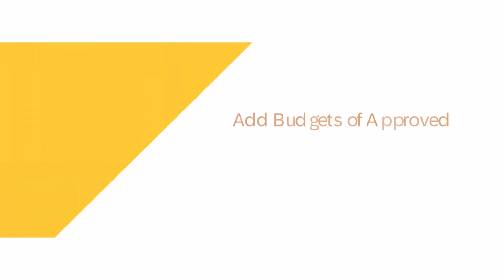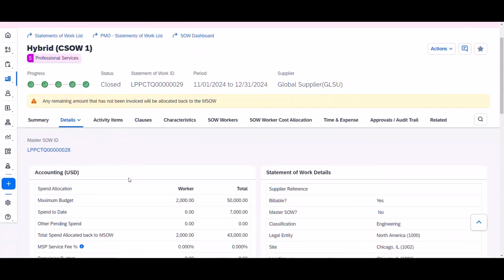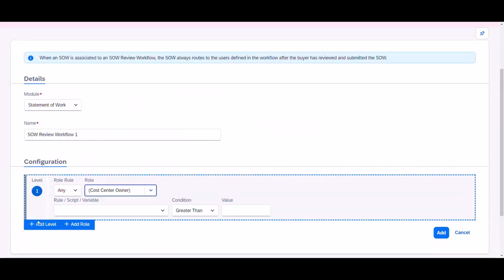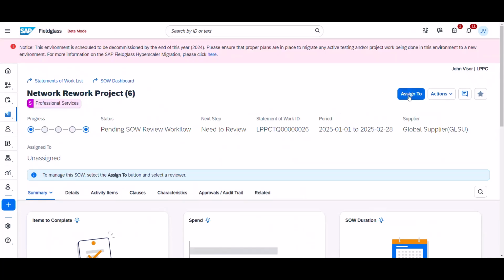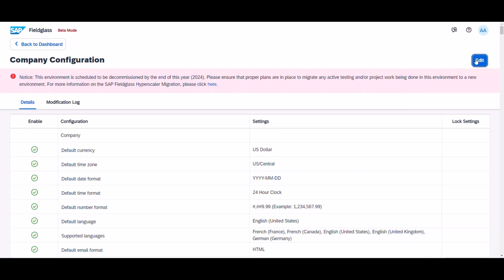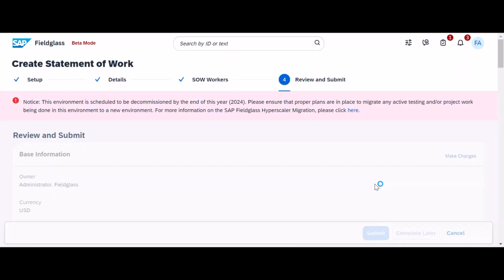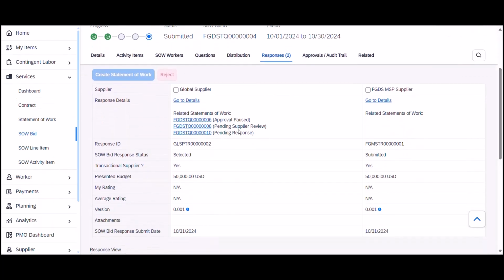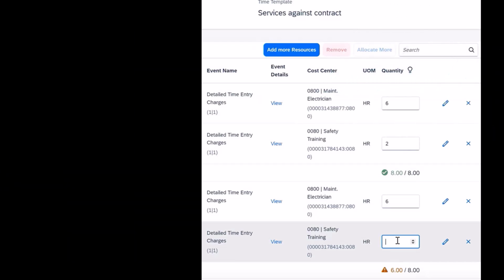Services Procurement in SAP Fieldglass | 2024.11 Release Highlights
In this video, we showcase several new and innovative SAP Fieldglass services procurement features from the 2024.11 release.

Looking for more information on the May 2024 release items? You can review the SAP Fieldglass 2024.05 Release Notes in the SAP Help Portal 'What's New in SAP Fieldglass' section. Also, make sure to visit openSAP Microlearning for more learning content and Business End User videos.
• 00:00 Welcome to the SAP Fieldglass 2024.11 Services Procurement Highlights
• 00:11 Add Budgets of Approved and Closed Child SOWs Back to Master SOW
• 01:30 Review and Collaborate on Statements of Work
• 03:24 Statement of Work for Independent Consultants
• 04:33 Multiple SOWs from an SOW Bid Response
• 05:27 Resource Management for Onboarding & Time Writing Across Multiple SOWs